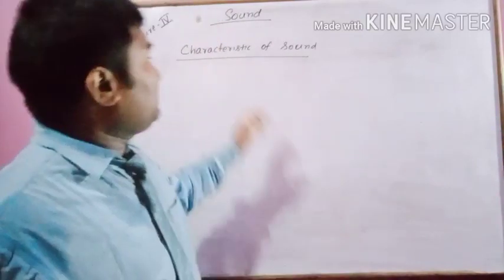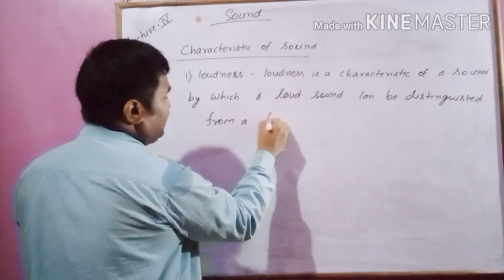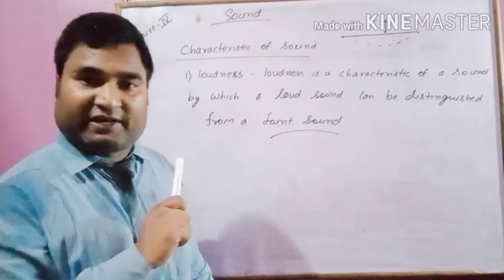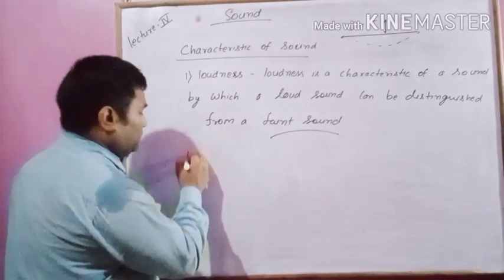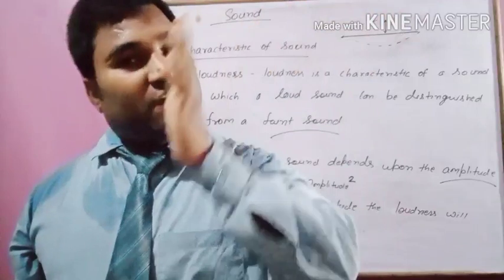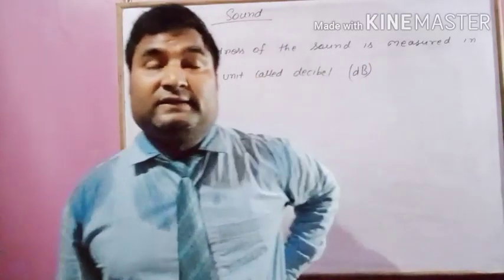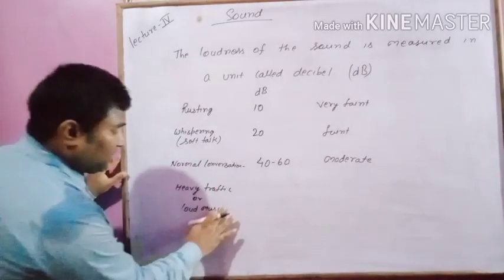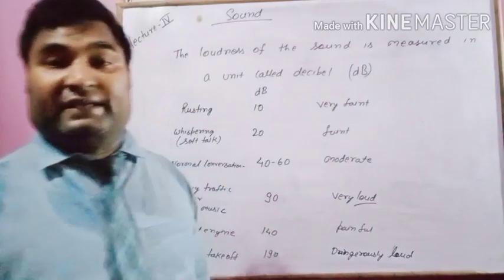Sound lecture 4